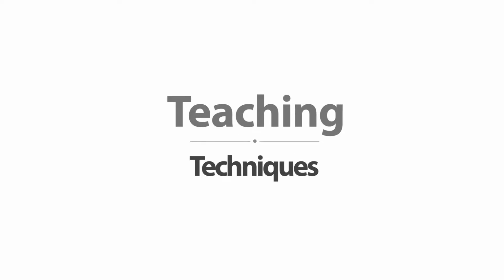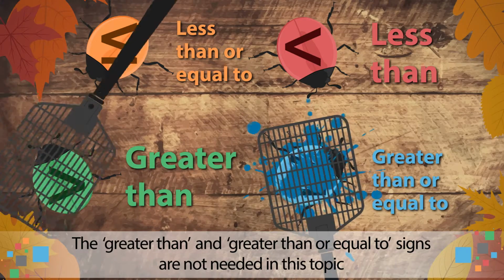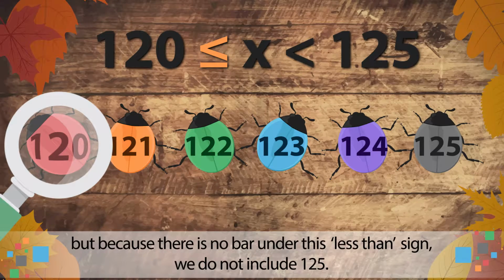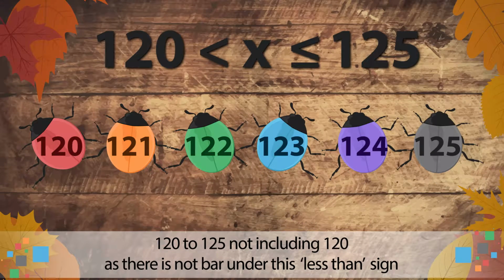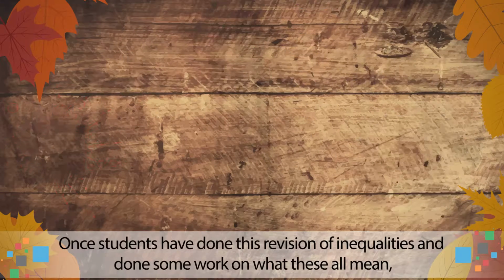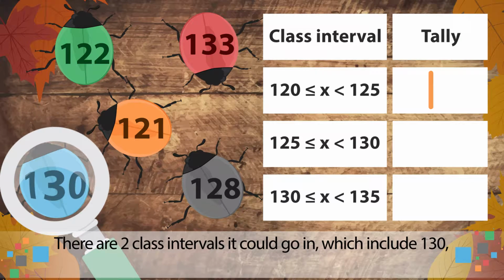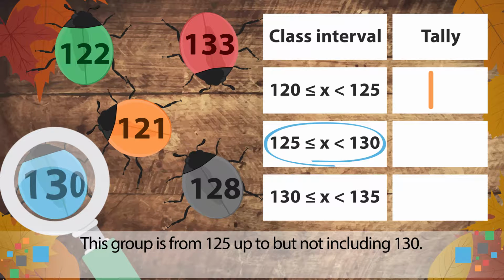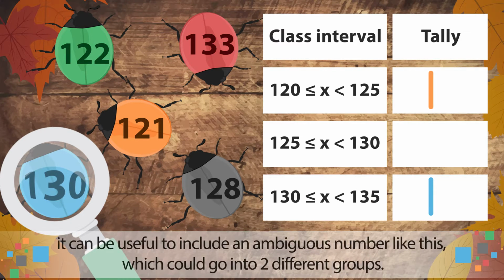eMathsMaster Teaching Techniques Sample 5 - Number